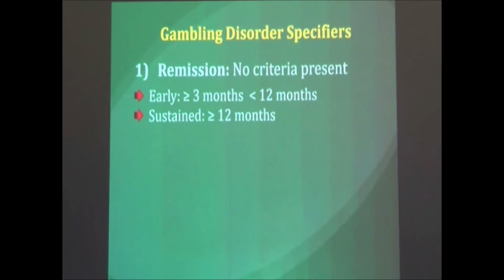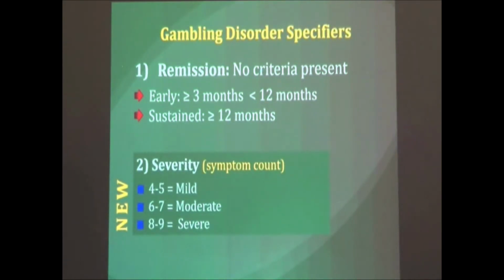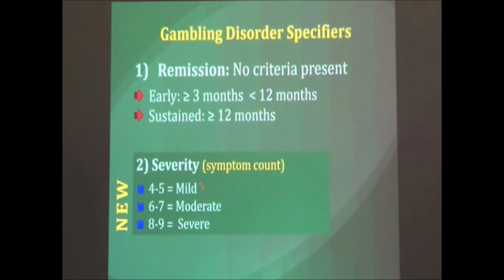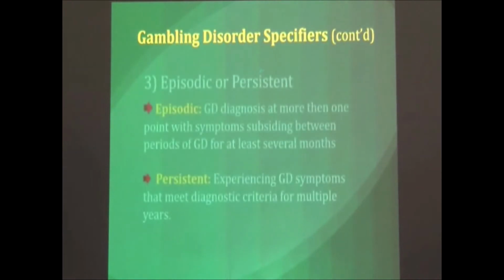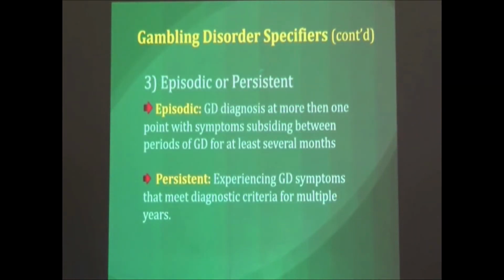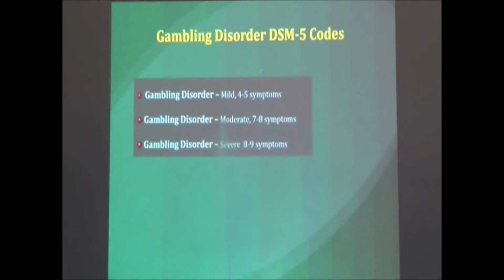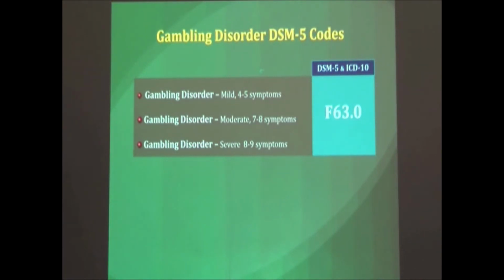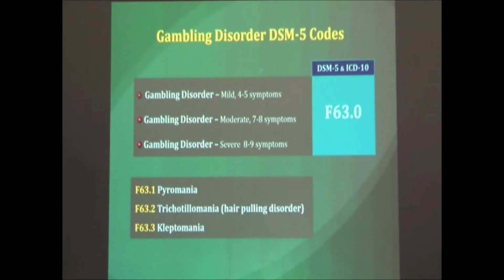Gambling Disorder Specifers (DSM-5)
OASAS Approved online courses and CE certificates